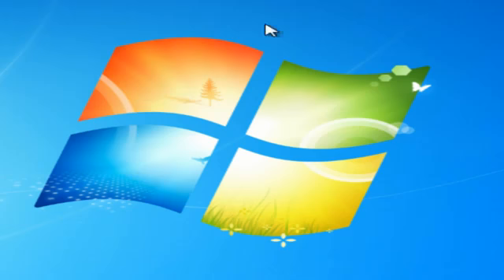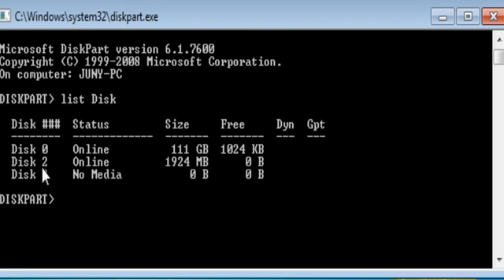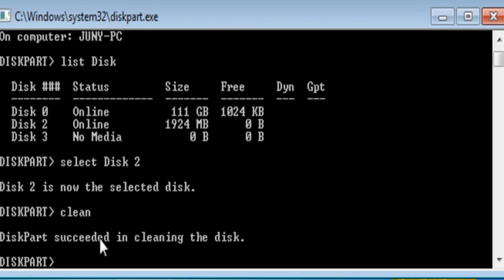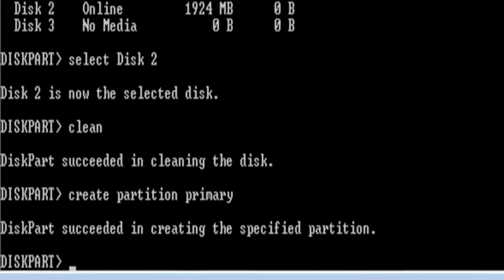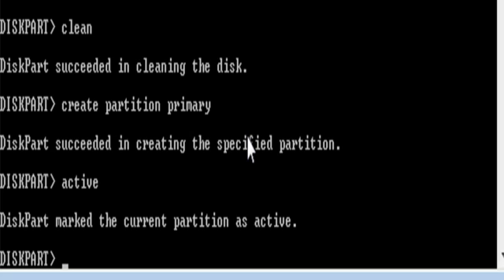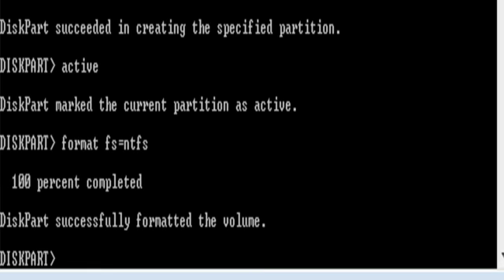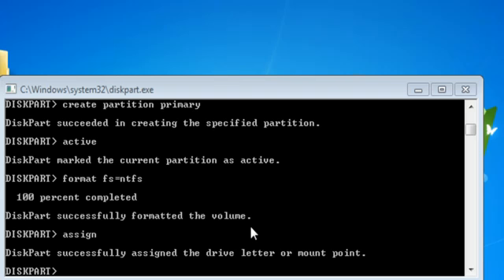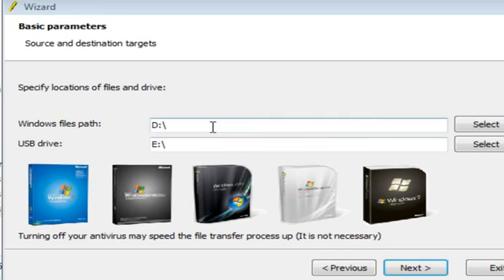How to make Usb Flash Drive Bootable